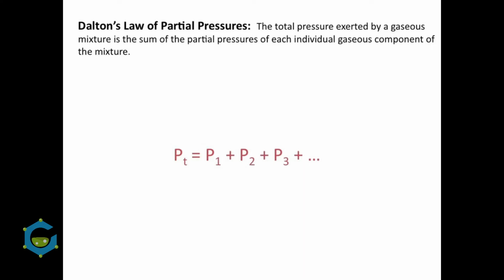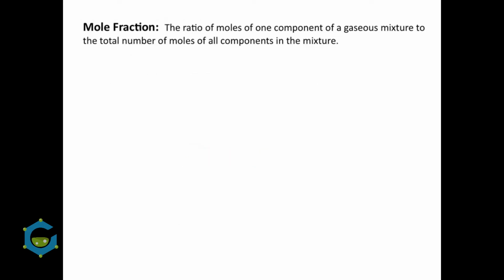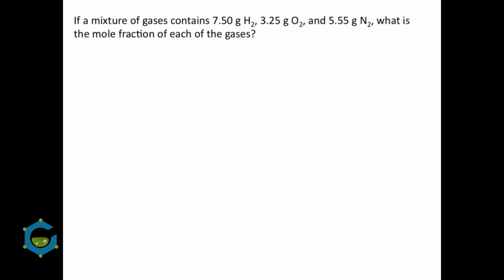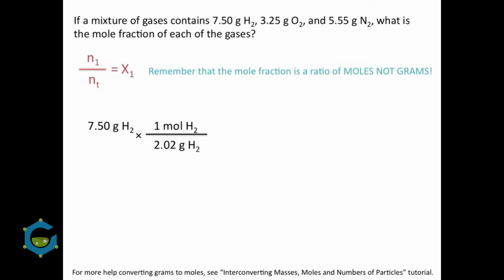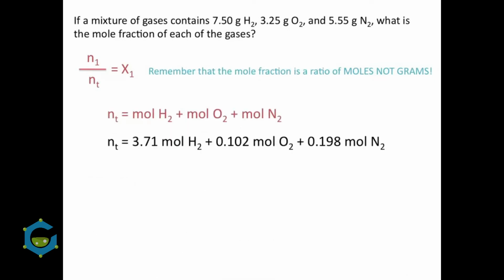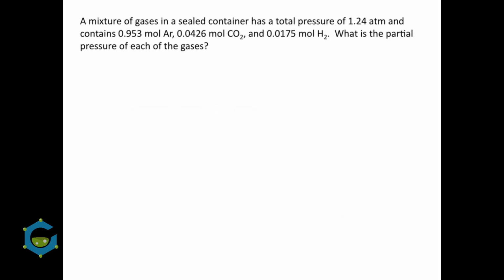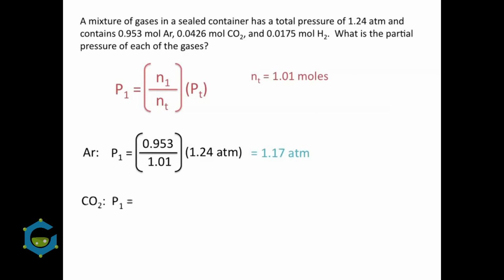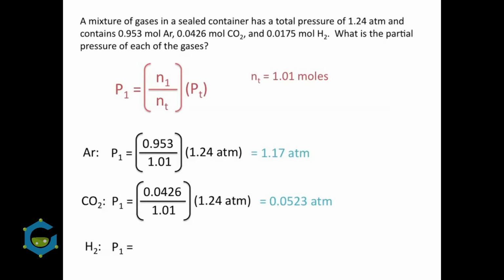ALCHEMIA | Gases - Dalton's Law of Partial Pressures